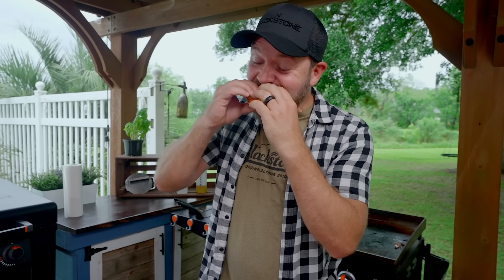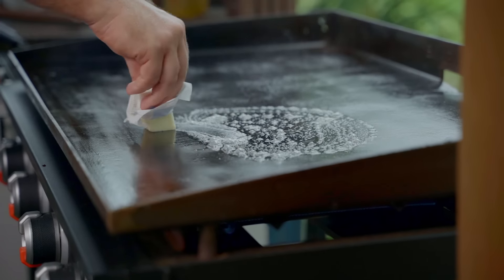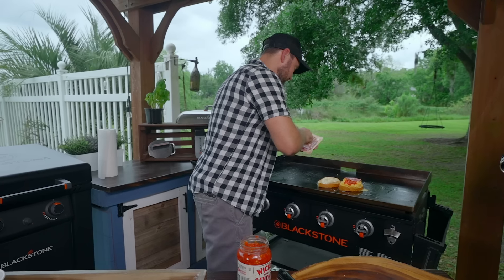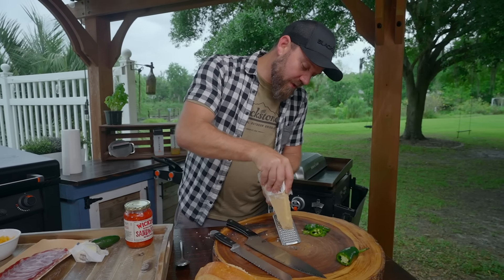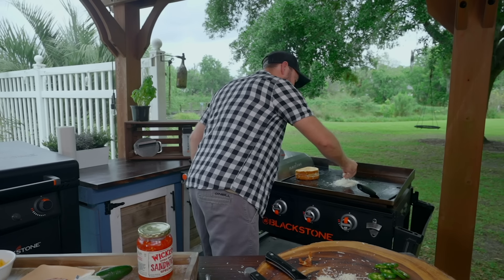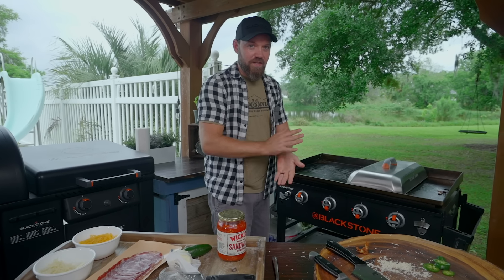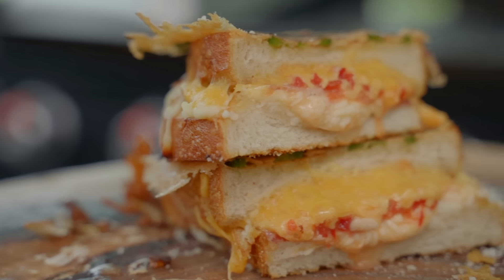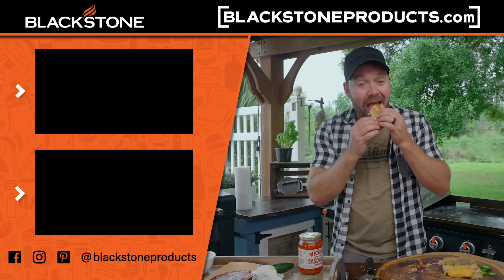Parmesan Jalapeno Crusted Griddled Cheese | Blackstone Griddles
Craving a new go-to comfort food? Try Chef Nate's Parmesan Jalapeño Crusted Griddled Cheese—cheesy perfection with a spicy kick!

Ingredients
8 thick slices of sourdough bread
2-3 tablespoons of unsalted butter
1 ½ cups shredded cheddar cheese
1 ½ cups shredded mozzarella cheese
1/3 cup Italian pepper spread
8 slices of coppa or prosciutto
½ cup shredded parmesan cheese
1 jalapeno pepper, thinly sliced
Olive oil

Directions
1. Heat a griddle or skillet over medium heat and melt the butter on it.

2. Place 4 slices of sourdough bread on the griddle. Toast one side until golden brown, then flip them over.

3. On the toasted side of each bread slice, layer cheddar cheese, a bit of Italian pepper spread, coppa or prosciutto slices, and top with mozzarella cheese. Place the remaining 4 slices of bread on top of each sandwich with the toasted side facing down.

4. Cook the sandwiches for 3-4 minutes on each side until golden brown and the cheese is melted. Optionally, cover the sandwiches with a dome or lid while cooking to help melt the cheese evenly.

5. In the last few minutes of cooking, sprinkle shredded parmesan cheese onto the griddle in a shape similar to the bread slices. Top the parmesan with a few slices of jalapeno pepper, then place each sandwich directly on top of the parmesan and jalapenos.

6. Cook for an additional 2-3 minutes until the parmesan forms a crispy crust and the jalapenos soften slightly.

7. Slice the sandwiches and serve hot.